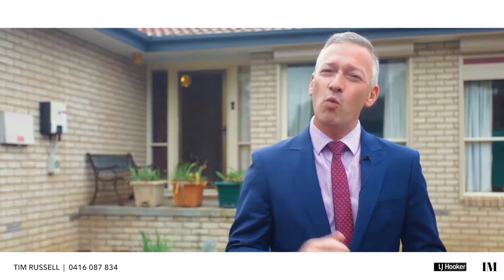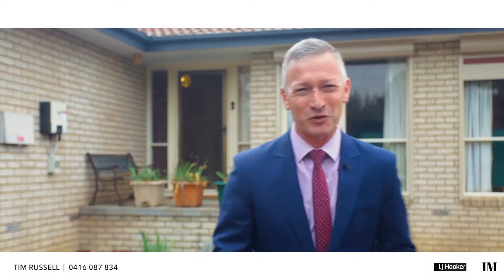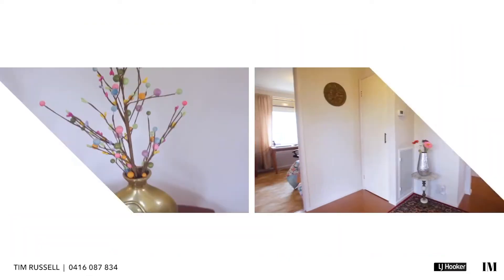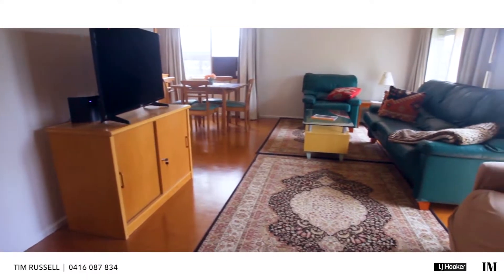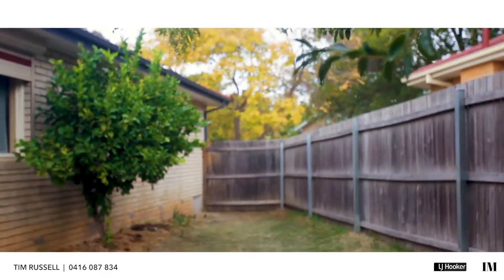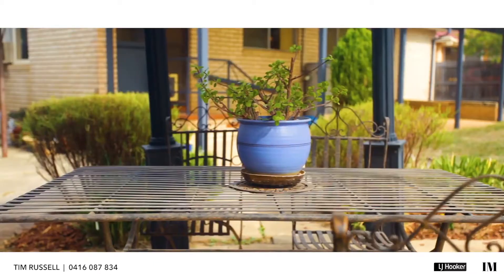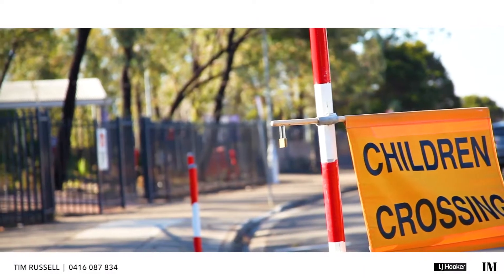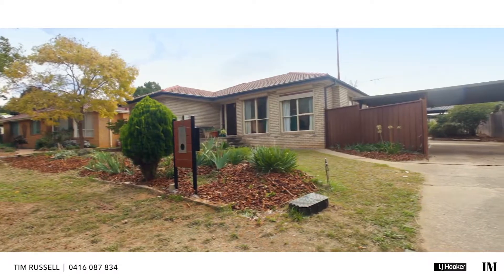5 ALTAIR PL GIRALANG